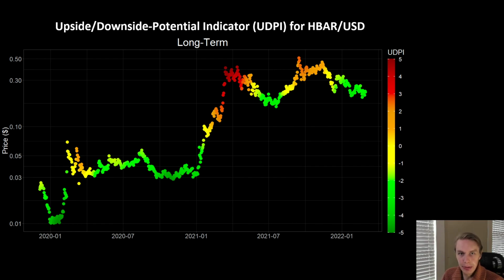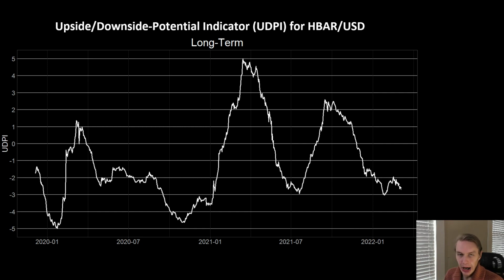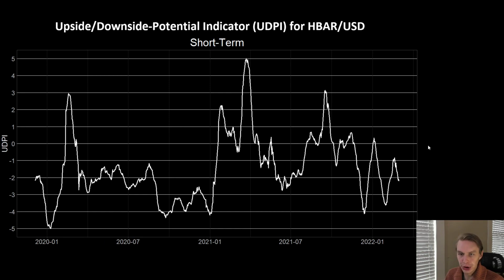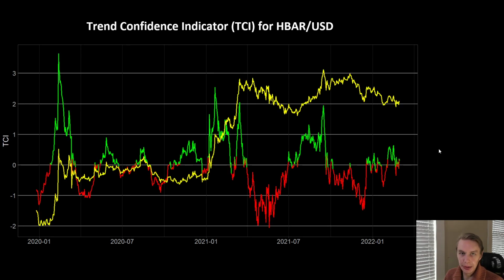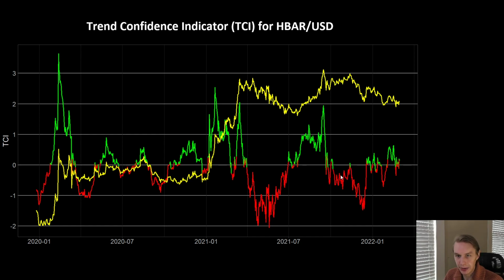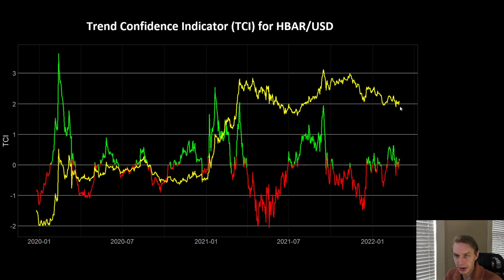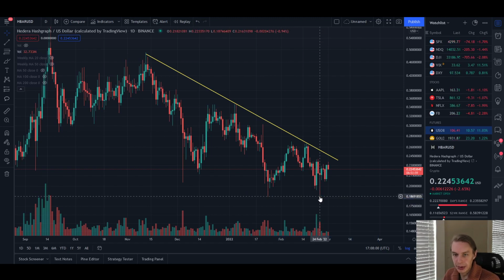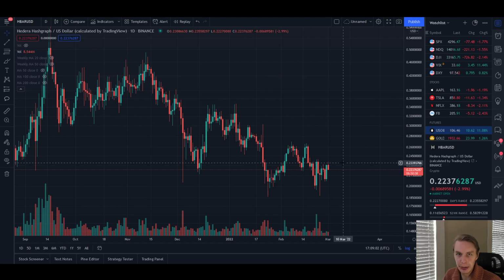Hedera-Hashgraph (HBAR) Risk Update: Is the Bottom in?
Want real-time access to our UDPI risk indicators for BTC and ETH? Fill out this quick survey containing a few questions about your thoughts about our content and features you'd like to see in a fully fleshed out website that will host live UDPI data and more. Link to the survey

Is the bottom in for HBAR? Is HBAR setting the stage for another bull run? We examine our risk indicator (the Upside/Downside-Potential Indicator) and out Trend Confidence Indicator (TCI) to speculate about how realistic that possibility might be.

The UDPI is a risk indicator we developed that helps identify when the risk/reward ratio for HBAR is favorable or unfavorable, and the TCI helps identify how confident we can be in a given trend.